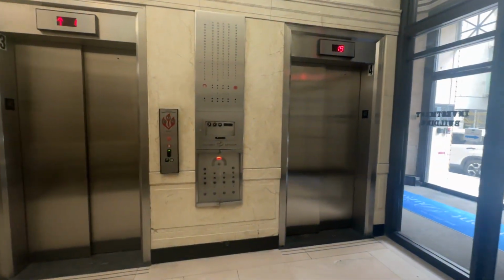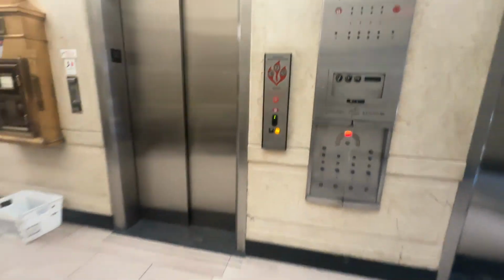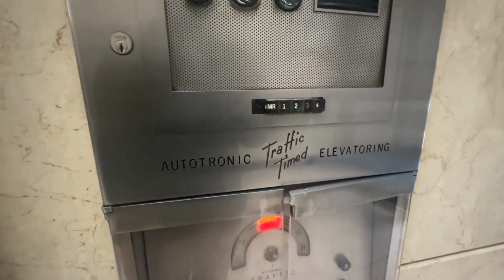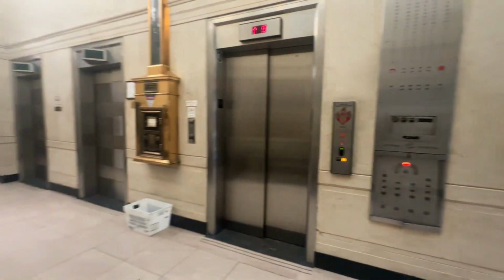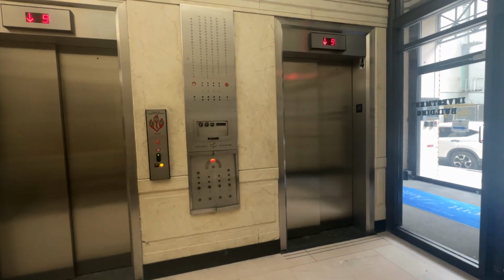Hadfield Traction Modded Elevators | Investment Building | Downtown - Pittsburgh, PA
I filmed these elevators back in 2018 when they were original Otis with Pop Out.  Unfortunately, they have since been modernized by Hadfield.  I think they are on the original motor, but the controller got replaced.  Only the two cars currently run.

Elevator Facts

Modded By: Hadfield
Original Brand: Otis
Hoist: Traction
Fixtures: Innovation - Universal
Type: Passenger
Capacity: 2500 lbs
Speed: 500 FPM
Modded: 2019

Video Facts

Date Recorded: 1/23/2024
Recording Device: iPhone 14 Pro Max
Video Formats: 1080p, 60 FPS, Ultra-Wide Angle
Other Filmers: None